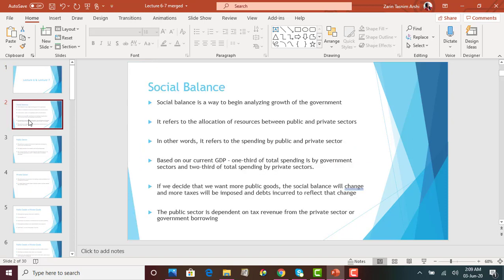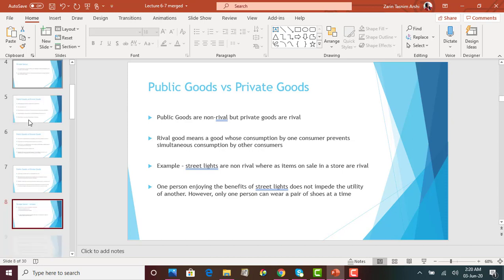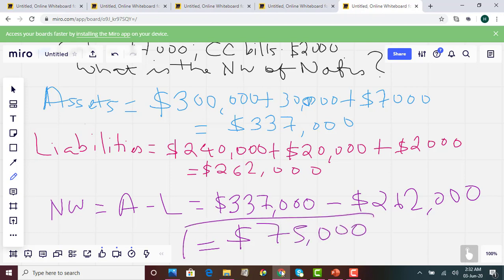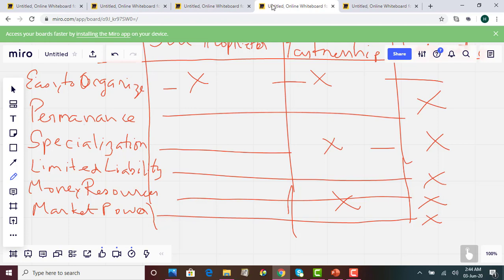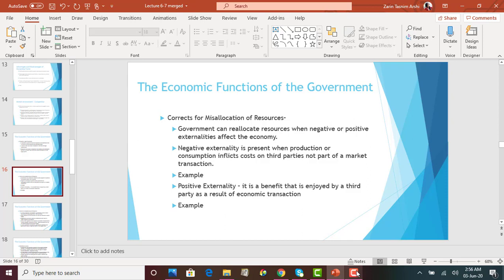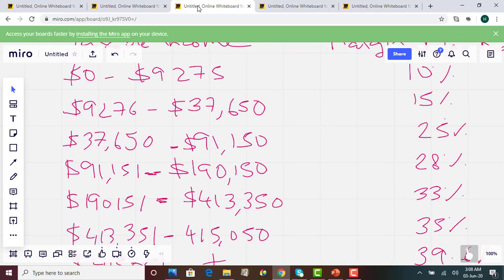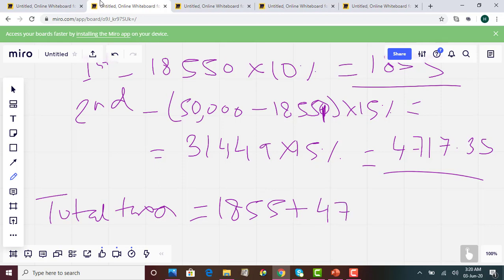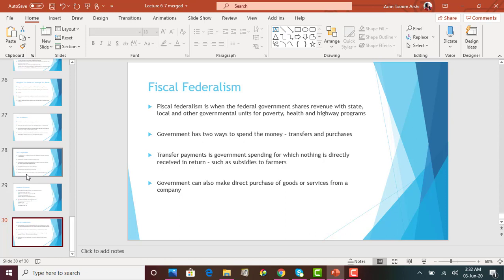Lecture 6 and Lecture 7 Macroeconomics